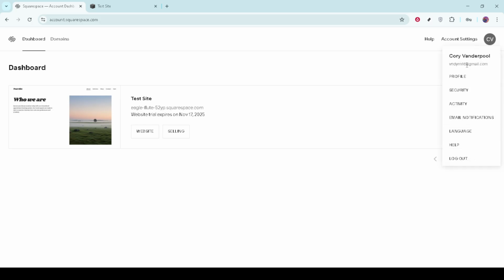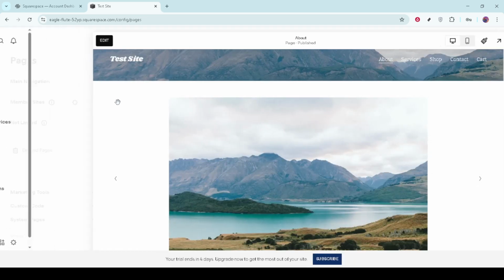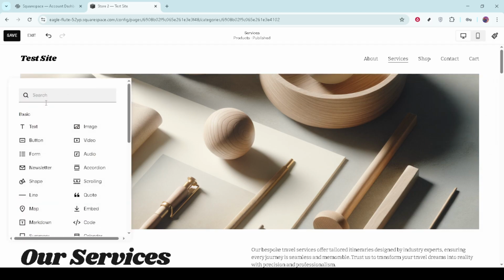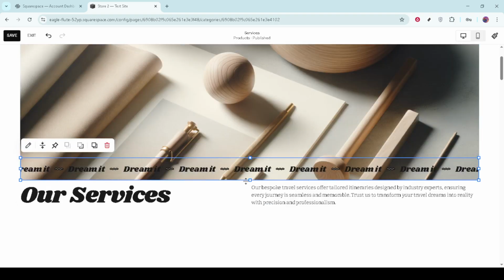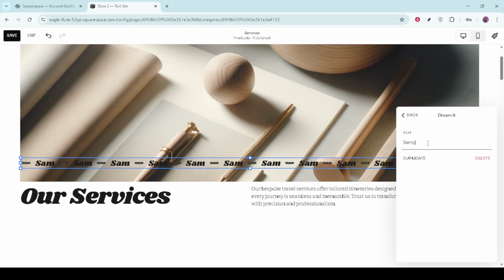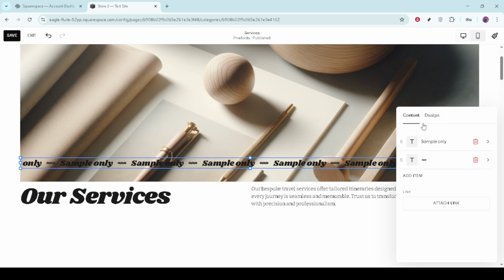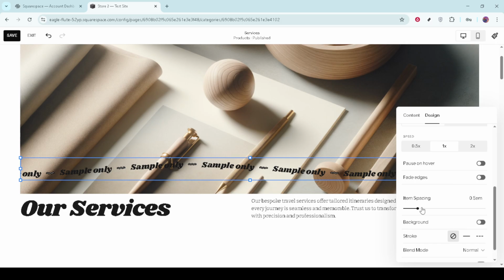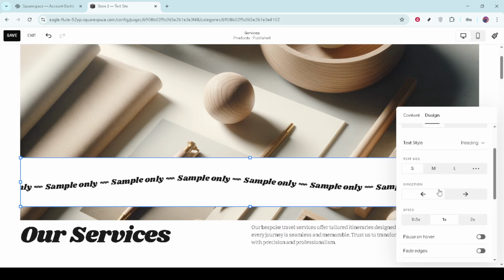How To Scroll Blocks In Squarespace 7.1 Fluid Engine [2025 Guide]